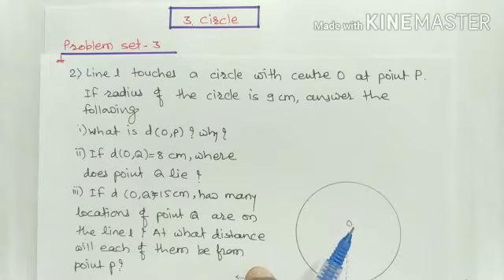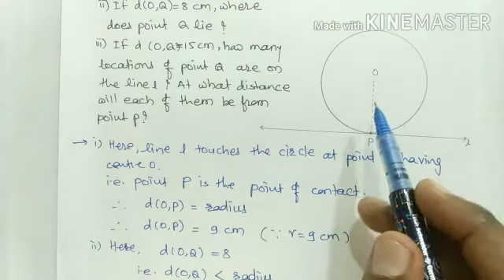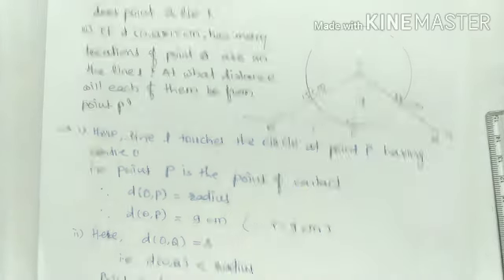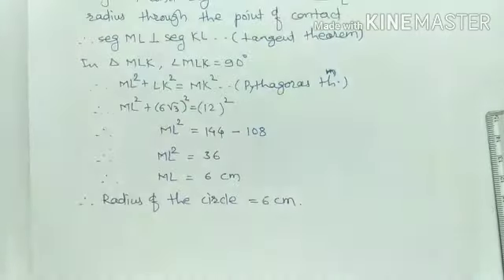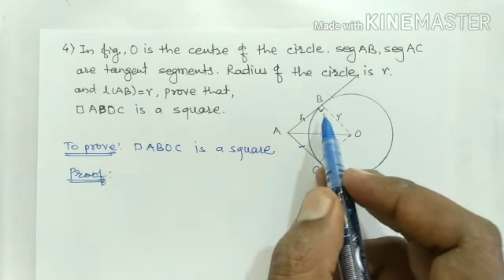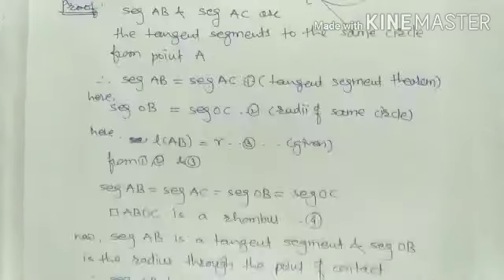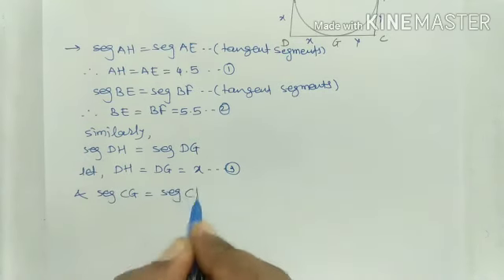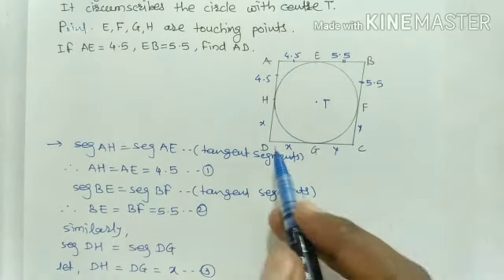Circle (Video 14)